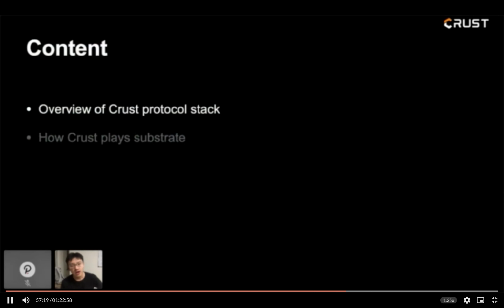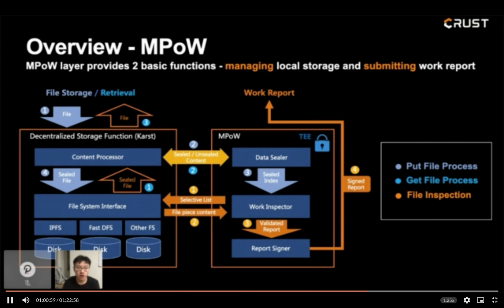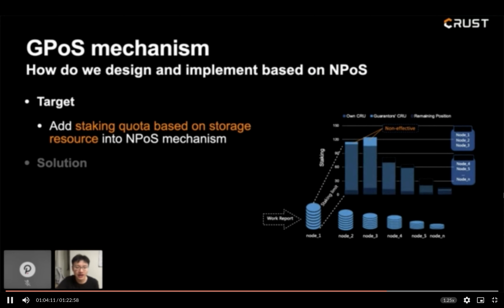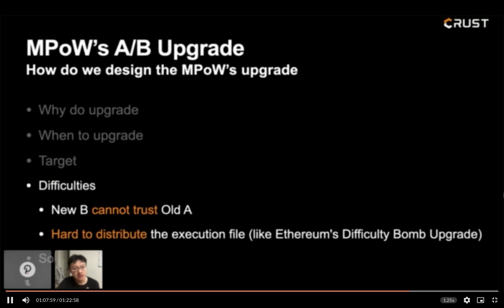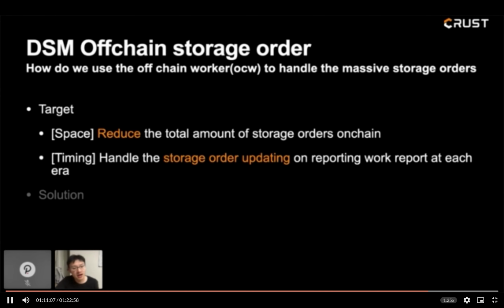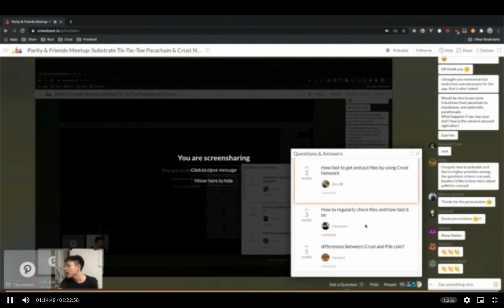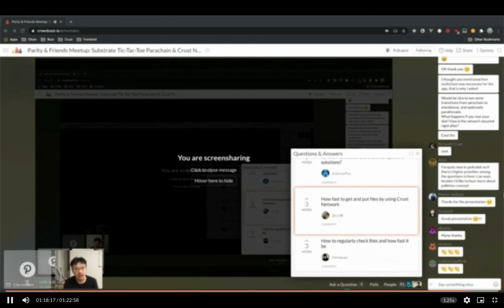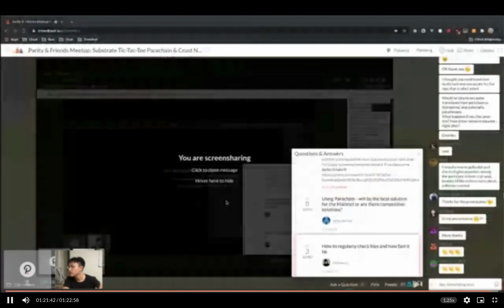Crust Network | Parity x Friends Meetup Review